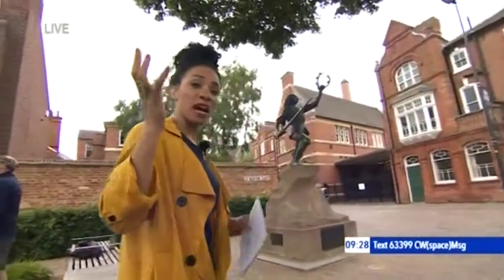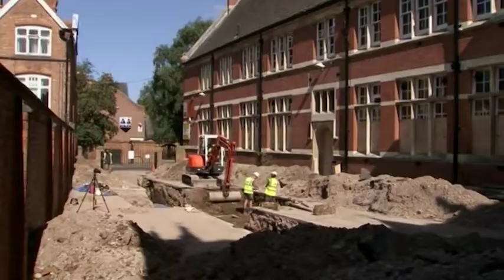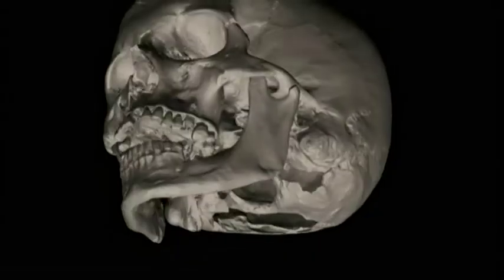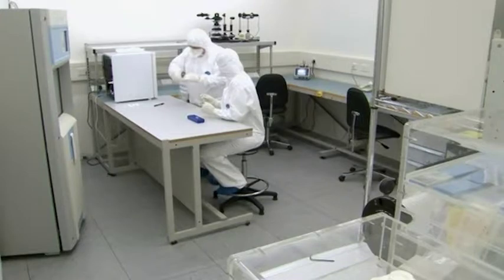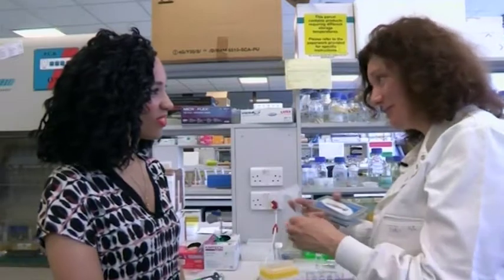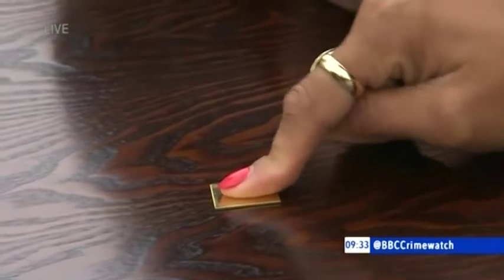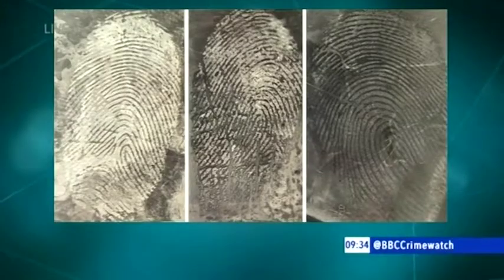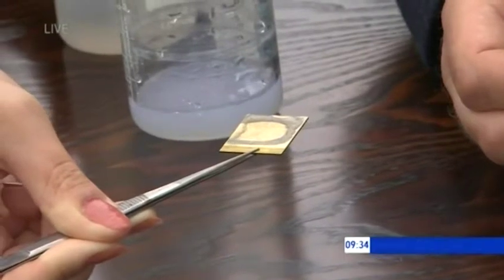Forensic Research at the University of Leicester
University of Leicester academics discuss the work they did on the Richard III project and what's new in forensics with the Crimewatch Roadshow team.

The clip features interviews with Professor Turi King, Professor Sarah Hainsworth and a demonstration by Professor Rob Hillman.